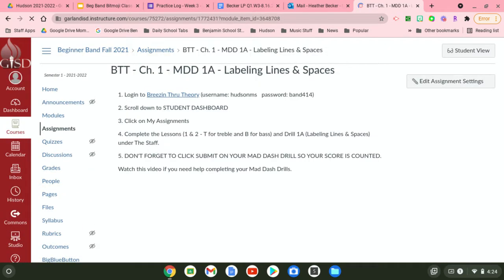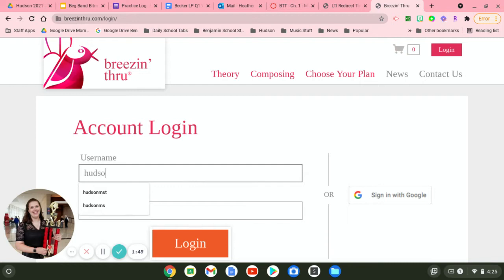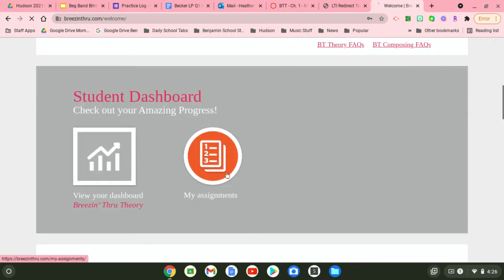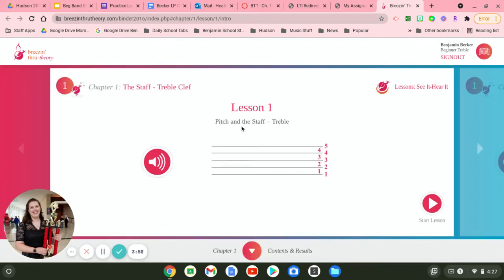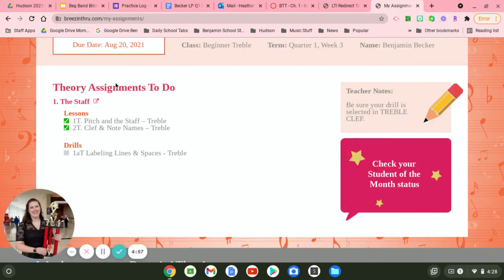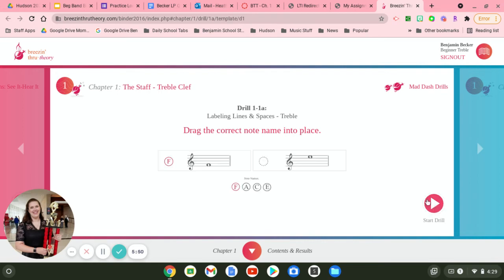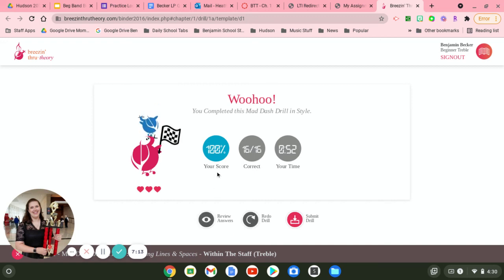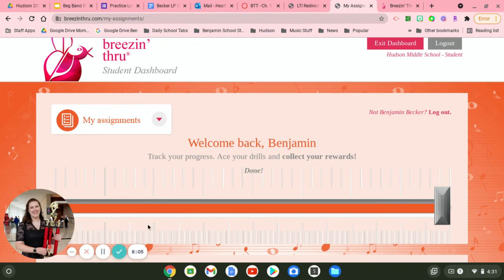Submitting Breezin' Thru Theory Drills 2021 2022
Breezin' Thru Theory now allows teachers to directly assign drills and lessons to students.  This video walks you through how to find and complete your assignments.